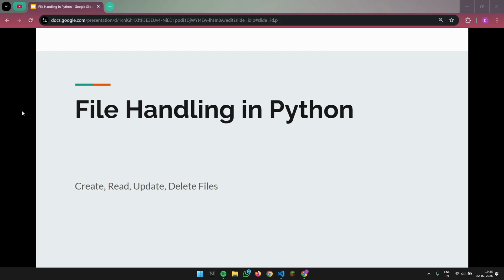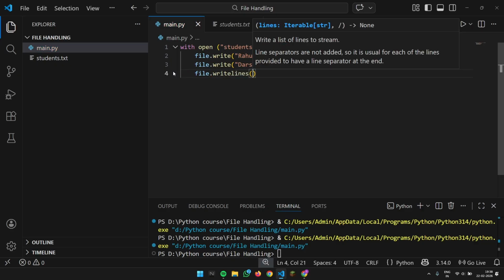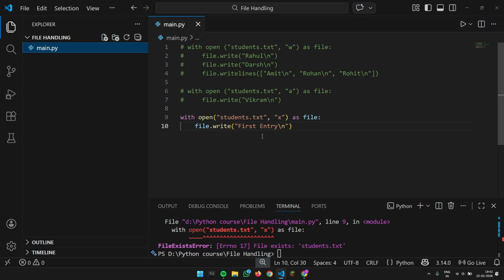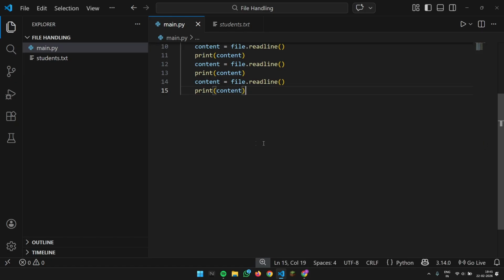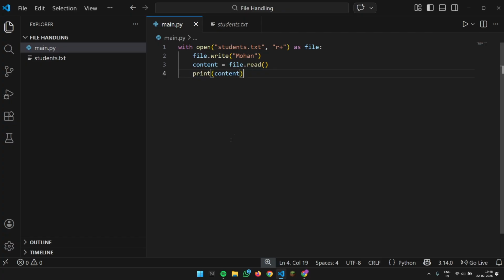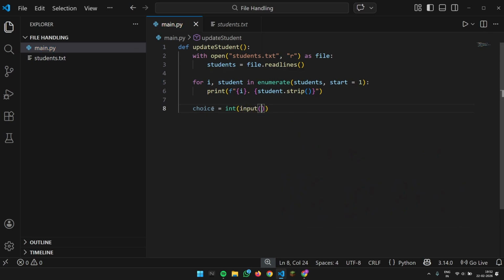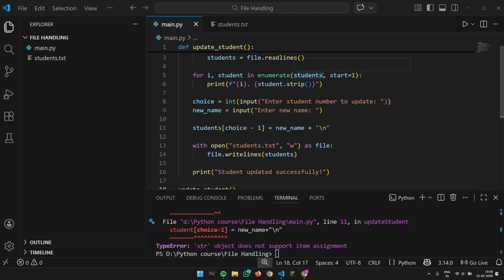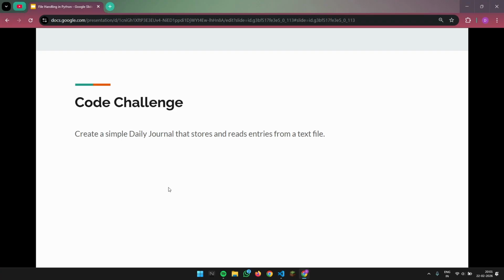Python Course for Absolute Beginners- Video 9 | File handling in Python